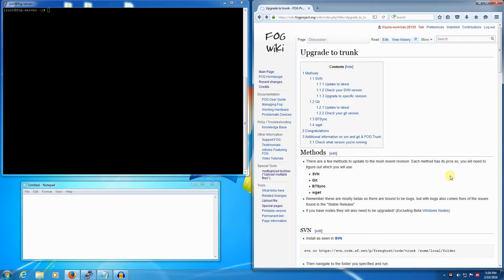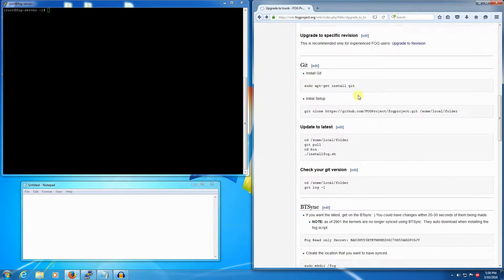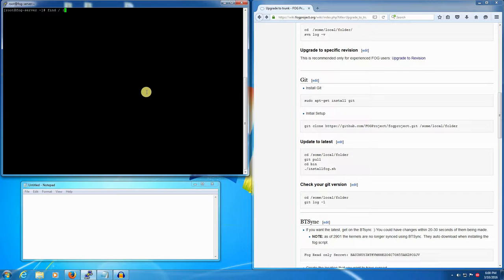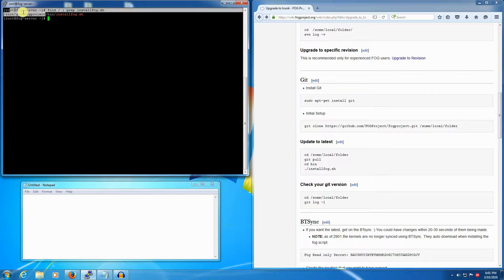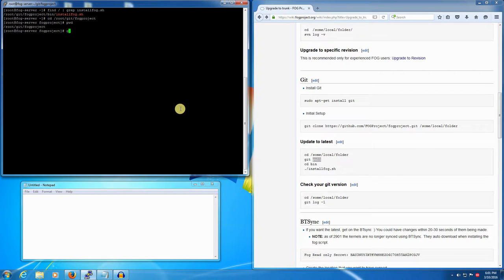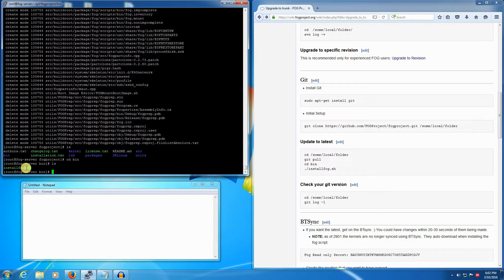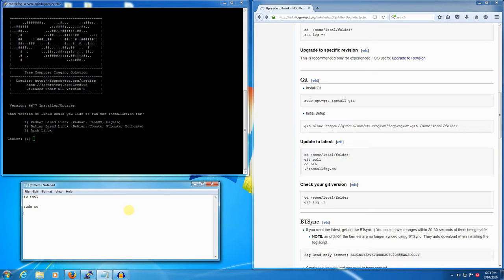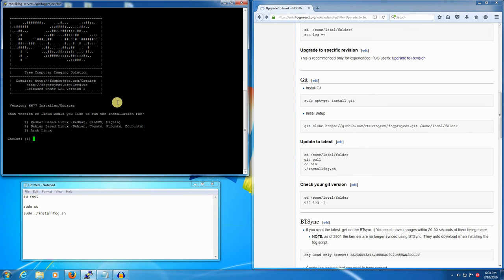FOG Upgrade Existing Git Trunk-Repo